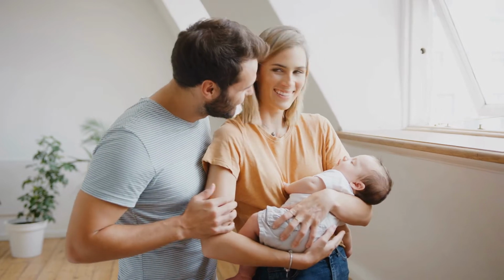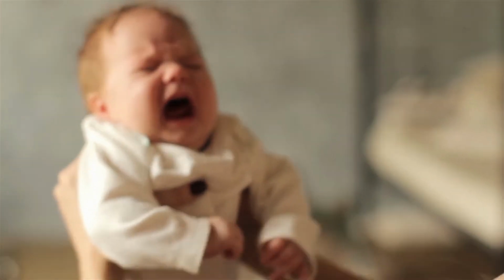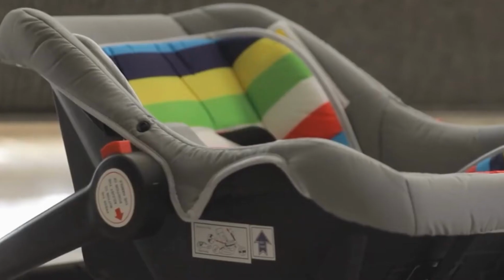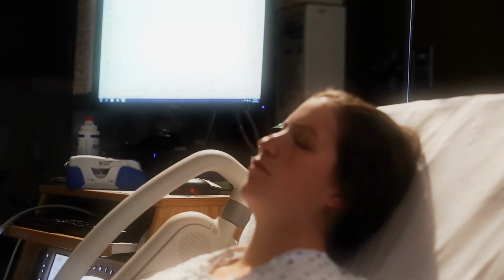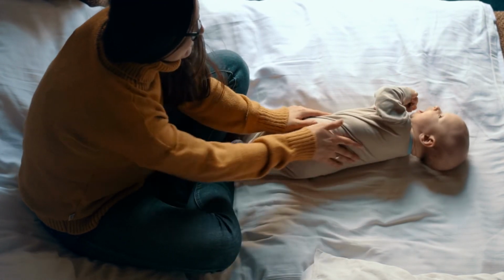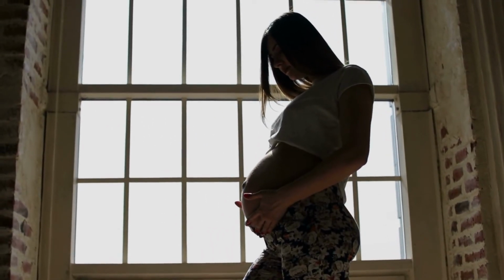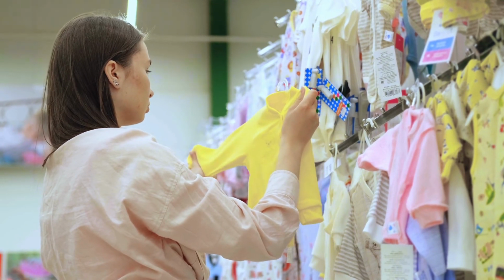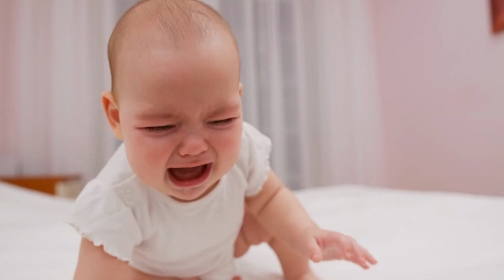BEST WAY TO BRING BABY HOME / First 24h with a NEWBORN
The joy of being parents and bringing baby home can’t have any substitute. However, there are things that first-time parents should focus on; preparing things before birth to ensure newborn care when leaving the hospital and bringing the new baby home.

& Newborn Tips 3 times. a week! Also have a look on my webpage fore more information with a Newborn:

Congrats! As, if you are reading this article, you must have recently got pregnant or going to give birth in the upcoming days. These are not the only reasons; curiosity about newborn care and what it feels like to be first baby parents can tempt you to read this comprehensive article, too. Also read: Baby Love n Care: A Comprehensive Guide to Raising a Healthy Baby -

In this article, we will describe in detail the perks of preparing for the newborn baby’s arrival, bringing the newborn baby home, baby cry, pee, and other schedules. Let’s begin!